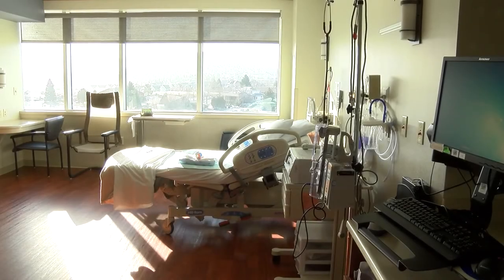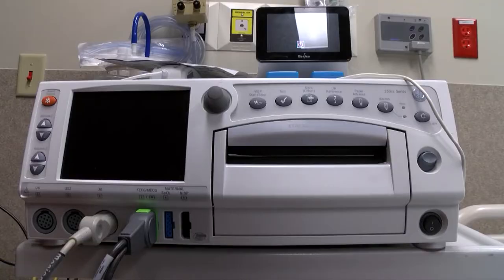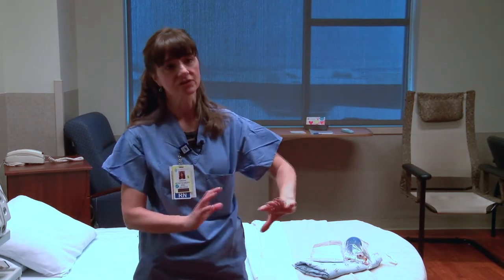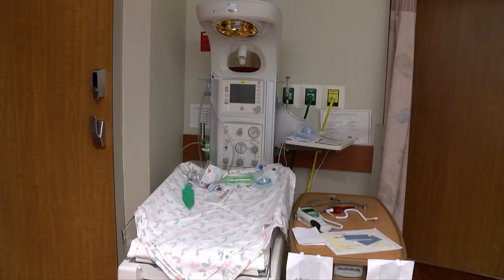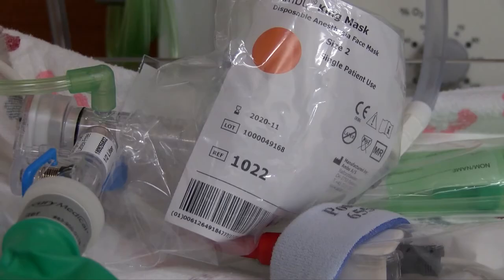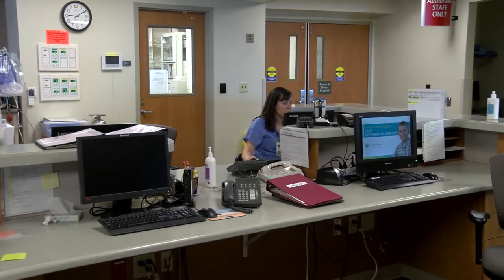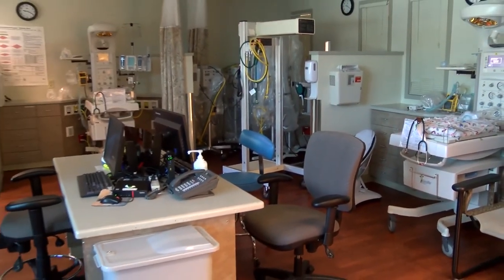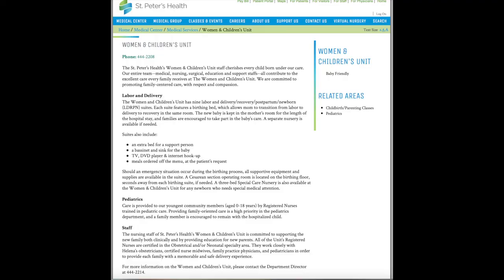Labor and Delivery at St. Peter's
Labor and Delivery Nurse Orpha Montgomery, RN shows soon-to-be parents the labor and delivery rooms at St. Peter's Health in Helena, Montana.